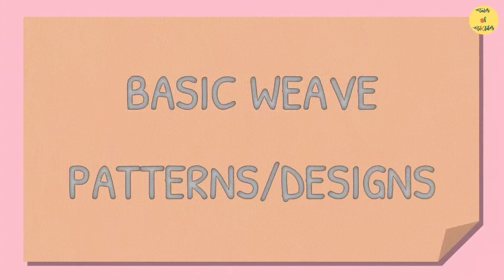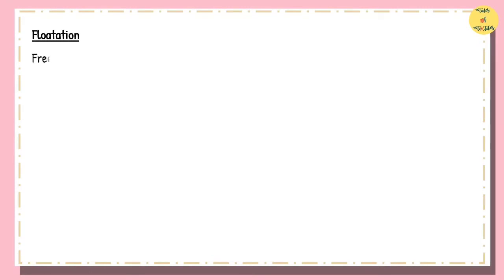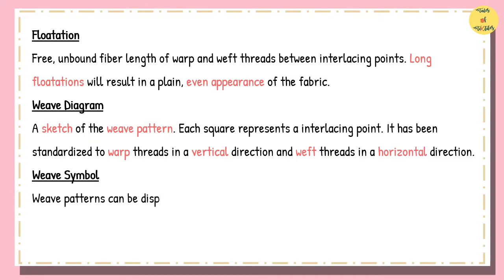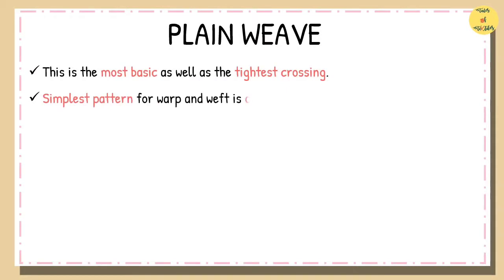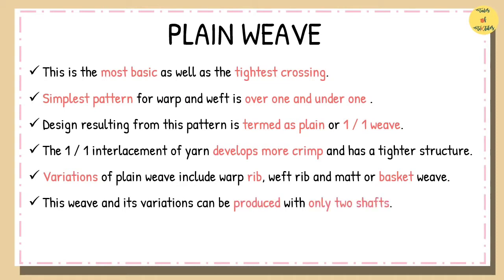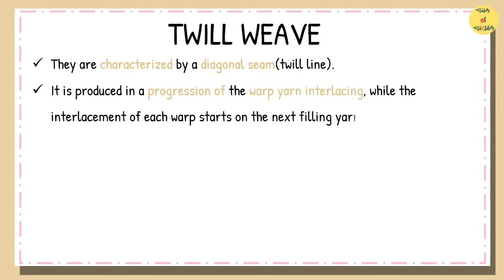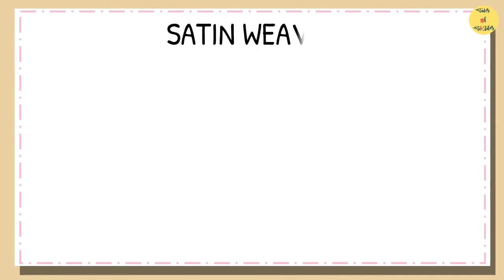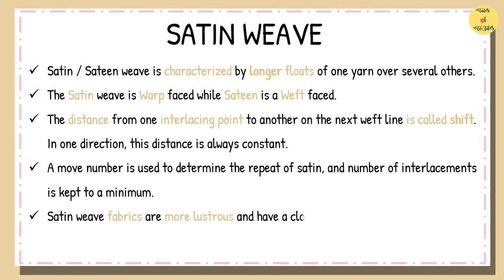Basic Weave Patterns/ Designs - Plain Weave - Twill Weave - Satin Weave